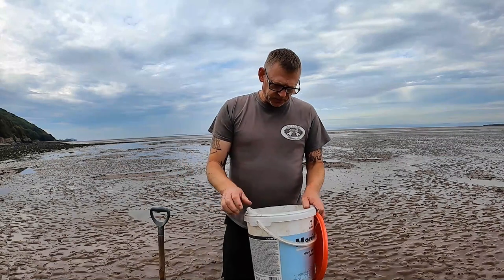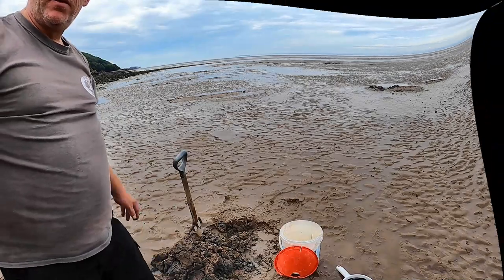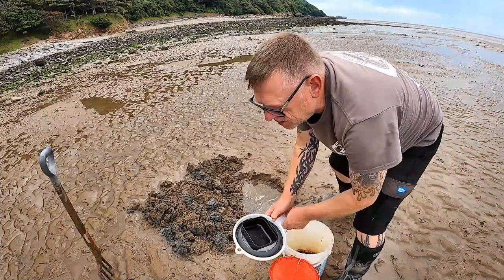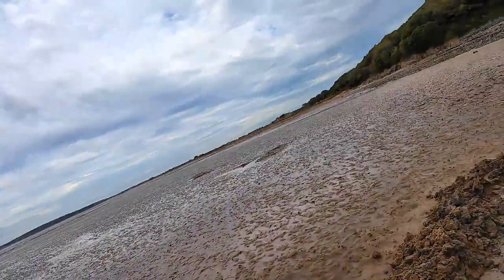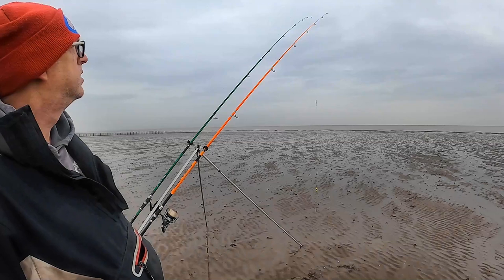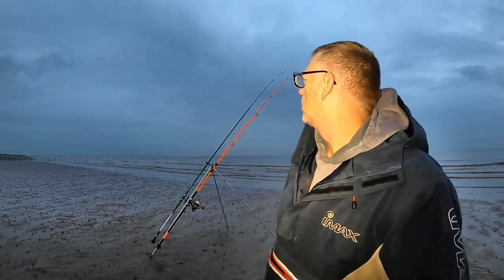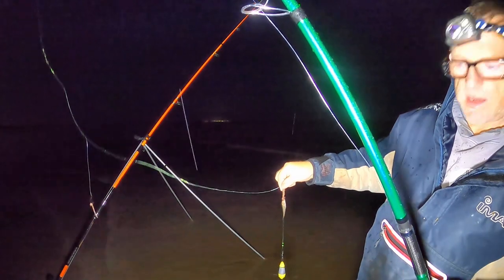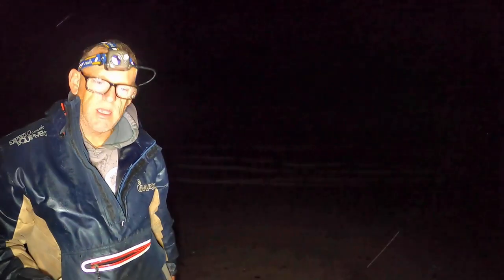Sea Fishing - Digging Bait for Brean Beach - Bass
Reynolds Fishing UK
Digging Bait for Brean Beach - Bass
Regularly fishing in the Bristol Channel, the south coast, Chesil Beach, South Wales and Alderney.

Director/Cameraman - Richard Reynolds